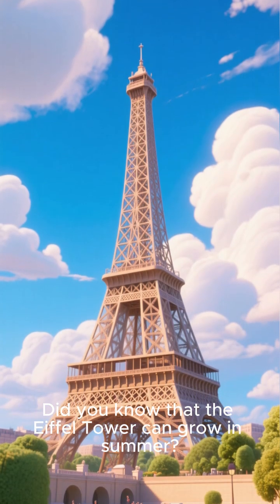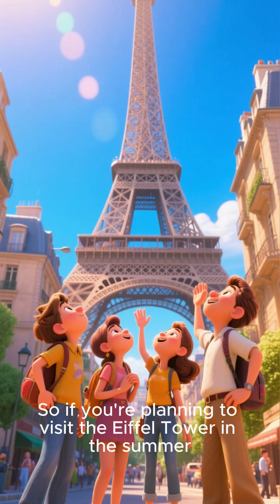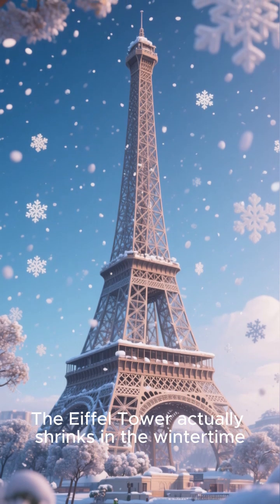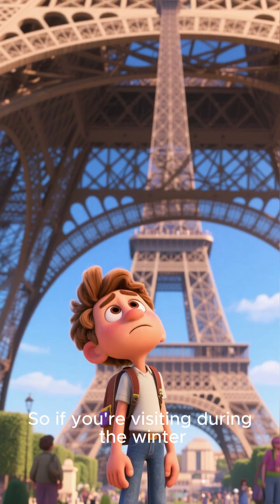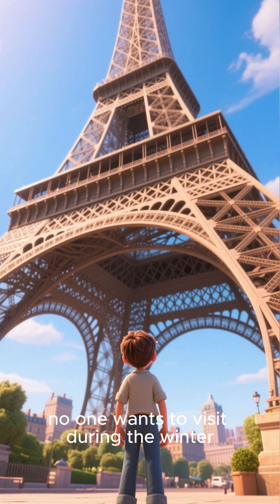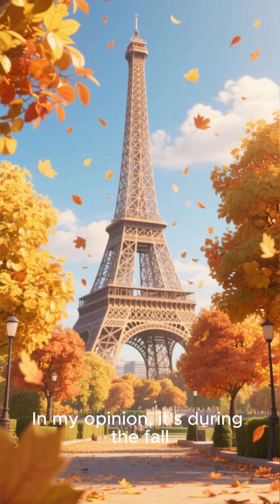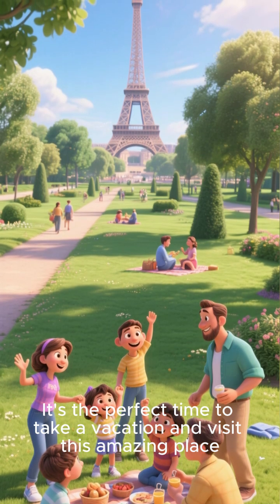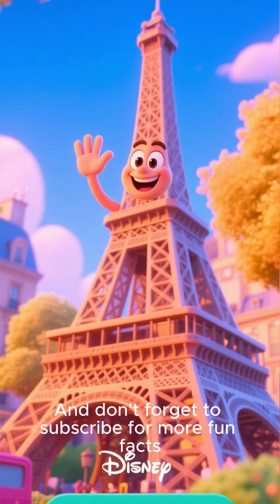The Eiffel Tower Grows Taller in Summer?! 🗼☀️ | Fun Fact#facts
Did you know the Eiffel Tower can grow up to 15 cm taller in summer? Heat makes the iron expand!